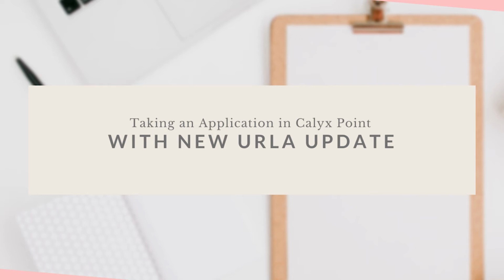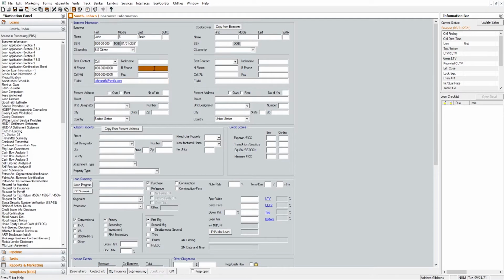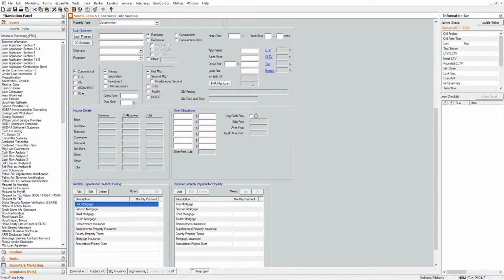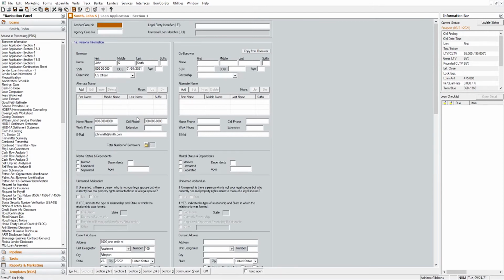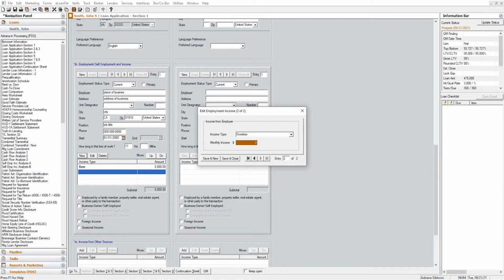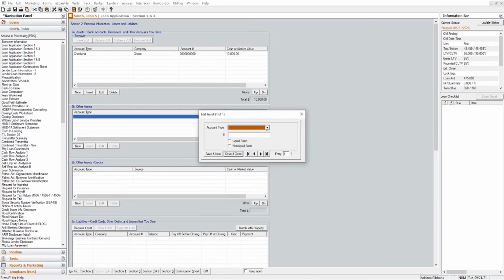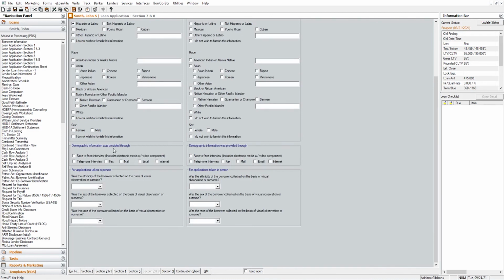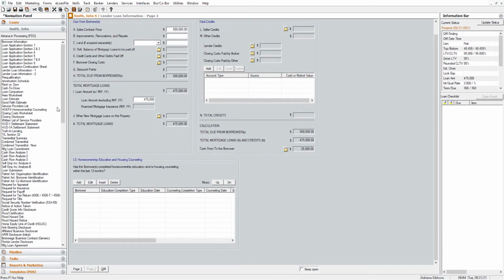Taking and Application URLA UPDATE 1